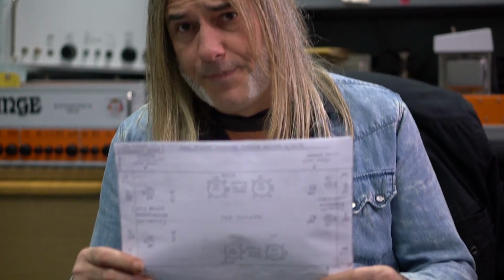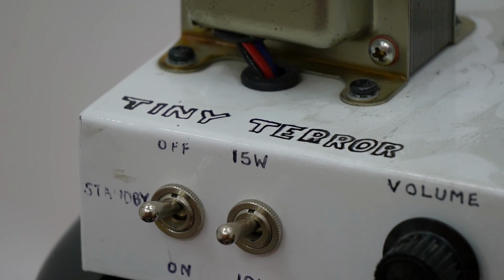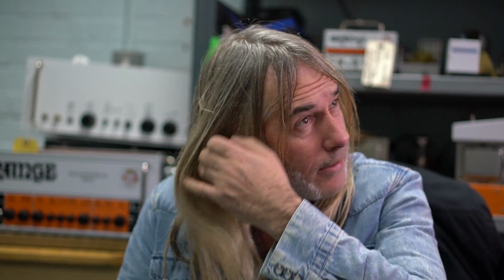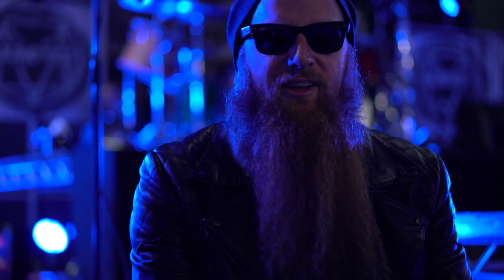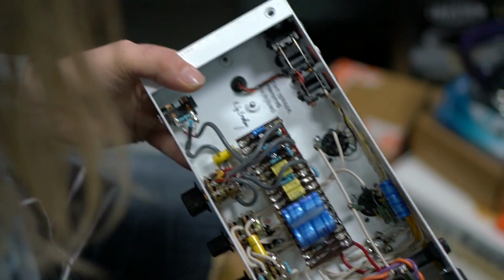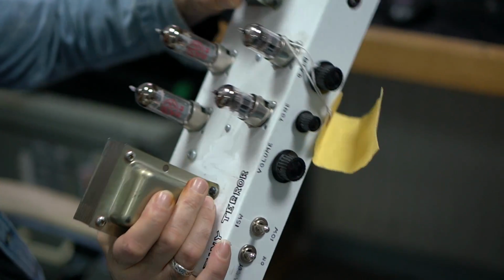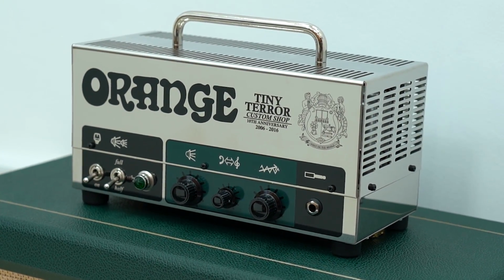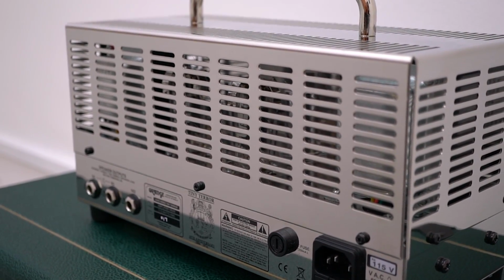Tiny Terror: The Original Lunchbox Amplifier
10 years ago Orange created the Original Lunchbox Amp, the Tiny Terror. Over the past decade it has grown to iconic status. To check out the 10th Anniversary Limited Edition Tiny Terror

Featuring: Adrian Emsley, Angel Music, Chris Bishop, Cliff Cooper, Dave Catching, Drew Foppe, Jesse Hughes, Jim Root, Joe Trohman, Mikey Demus, Nico Santora, Pedro Ferreira, Stephen Carpenter and Tim Sult.